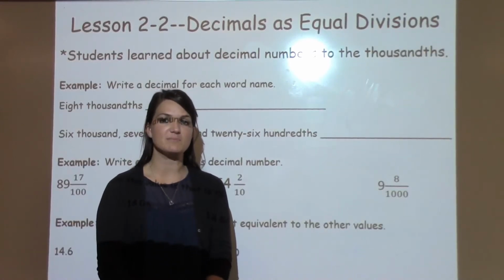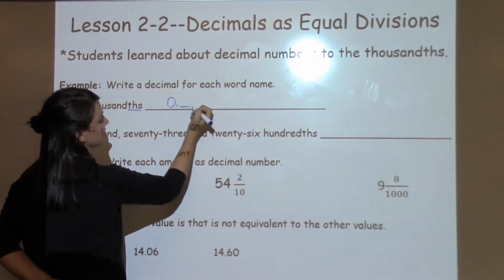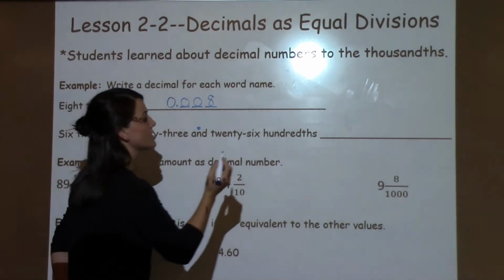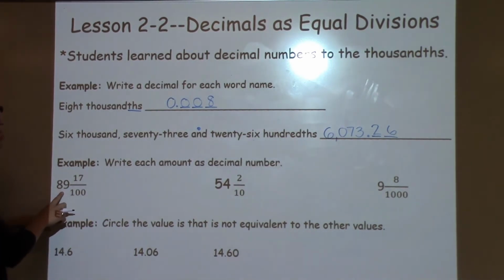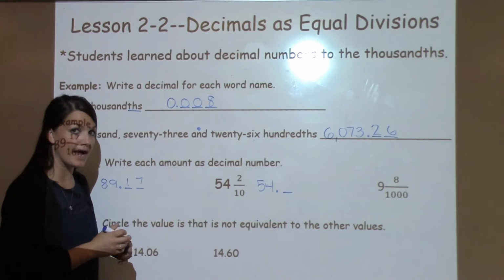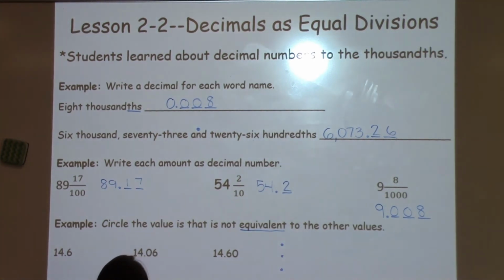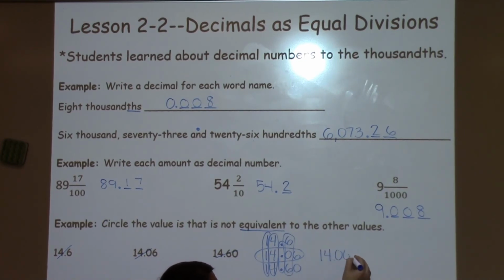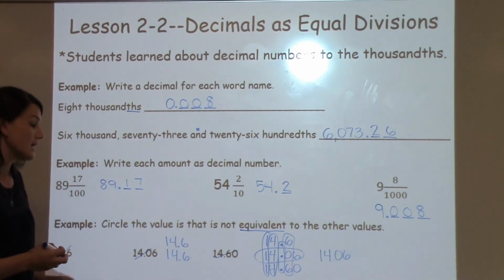5th Grade Lesson 2-2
In this lesson the students learned about decimal numbers to the thousandths.